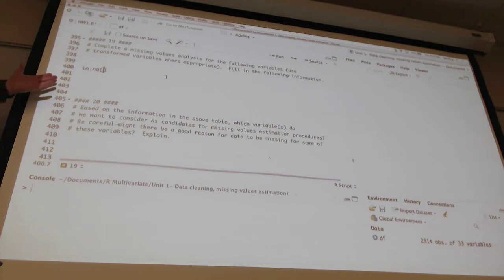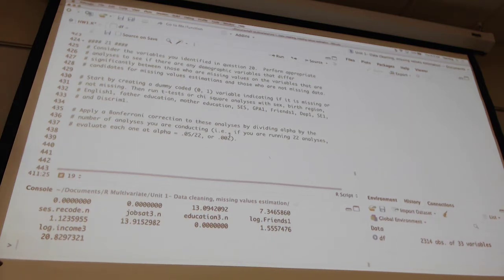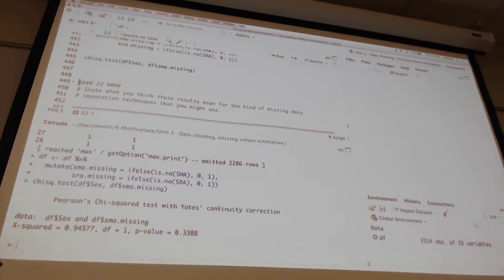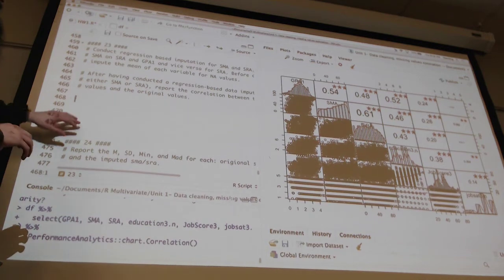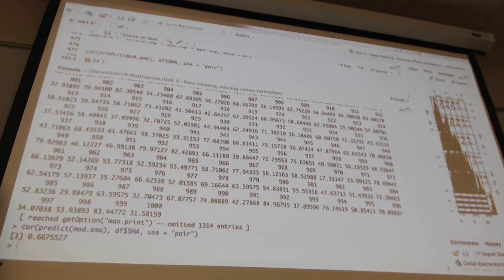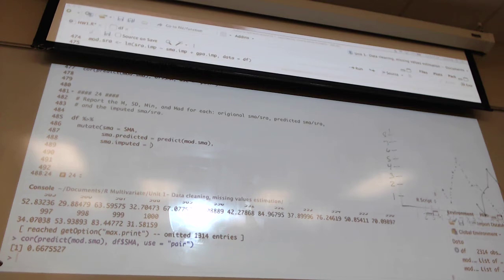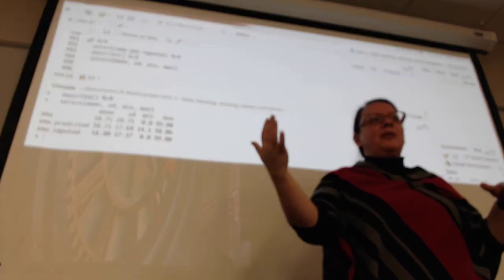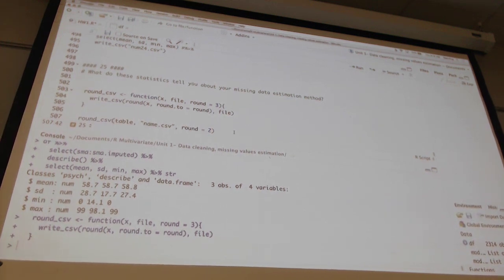Lab 1.4 - Data preparation [PSYC 6343: Multivariate]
Missing values analysis, regression-based data imputation.

Data (PSYC6343 Data 1.sav) and script (HW1.R) are available on my OSF under "Course Materials."